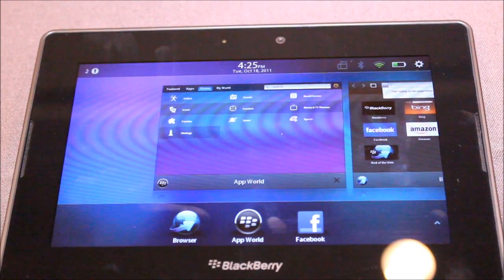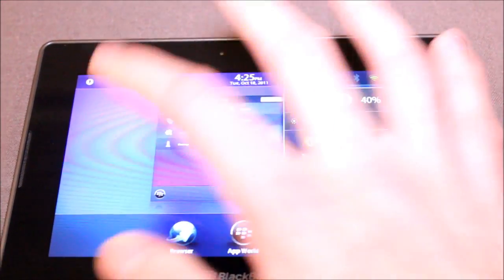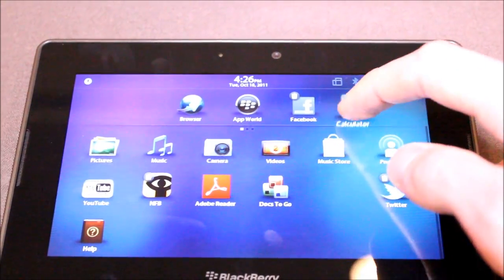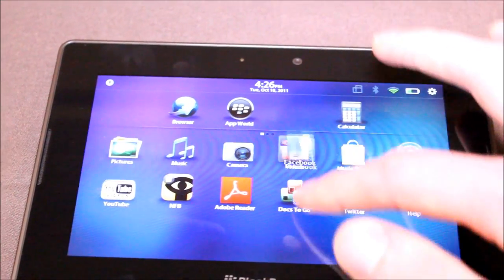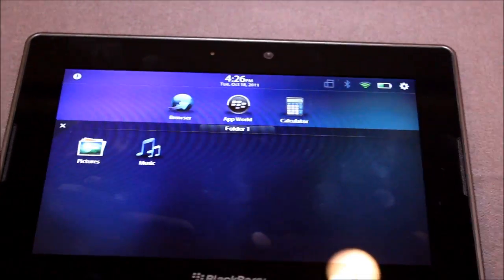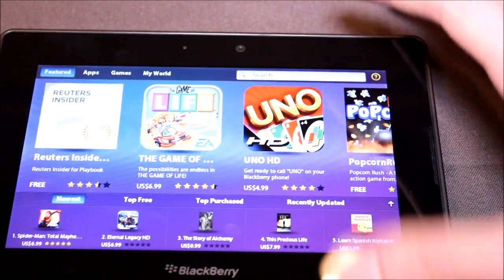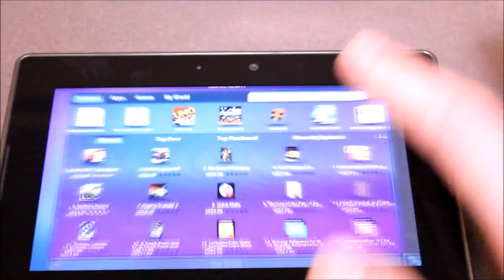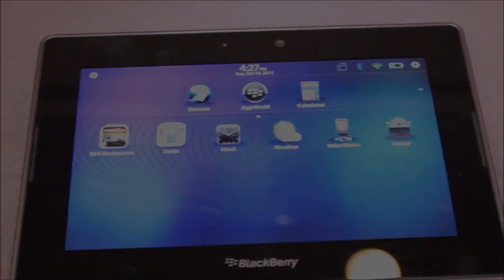BlackBerry PlayBook 2.0 Beta preview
RIM has tweaked the operating system on their PlayBook tablet with some visual upgrades. This beta preview doesn't have all of the new functional changes in place, but there are a few nice additions.